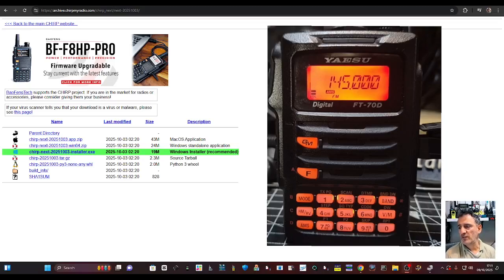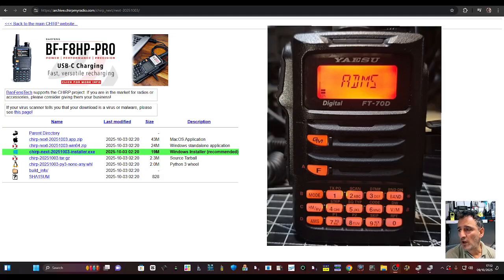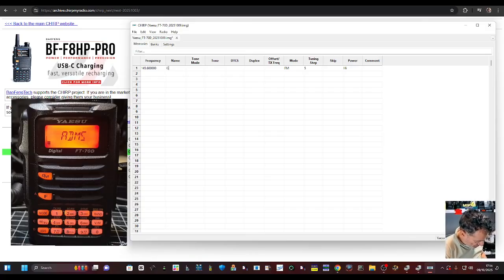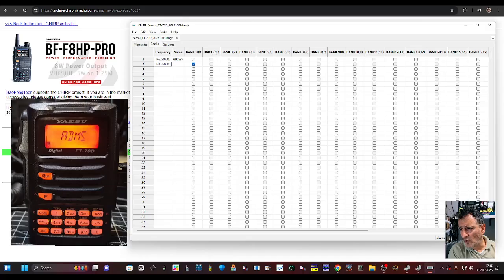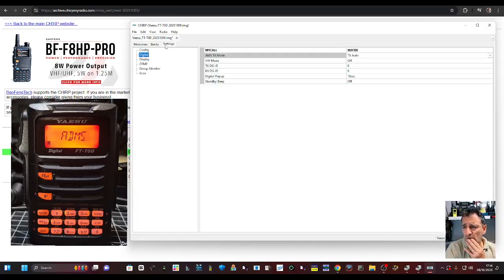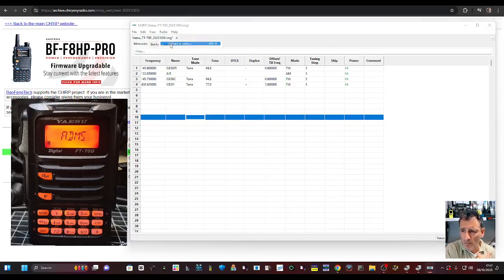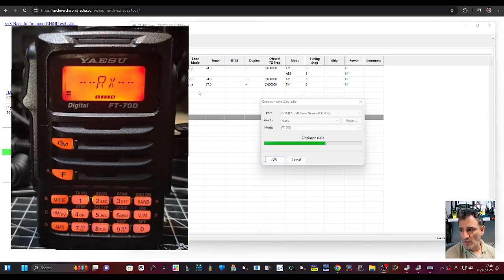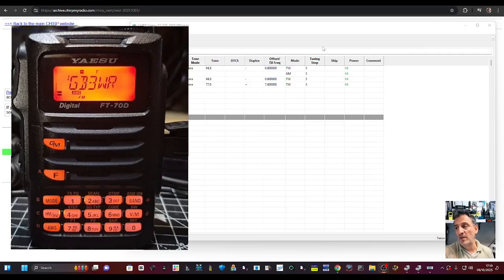CHIRP - Yaesu FT70D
Programme  / Firmware Cable SCU19
YAESU FT70D PURCHASE
Yaesu FT70D Cradle Charger
Yaesu FT70D Speaker Mic SSM17h